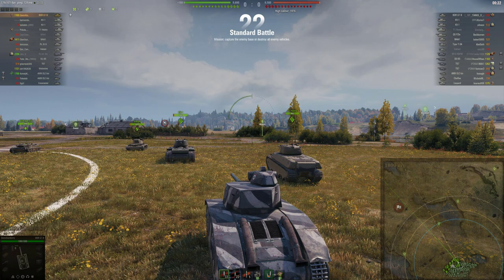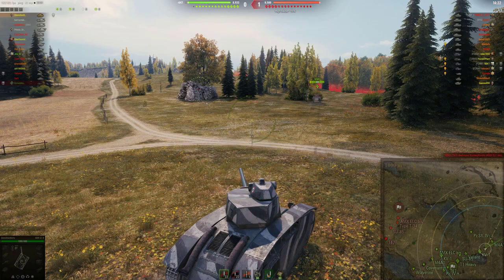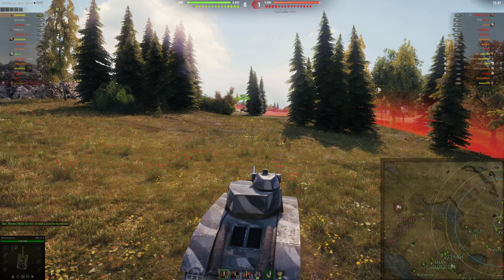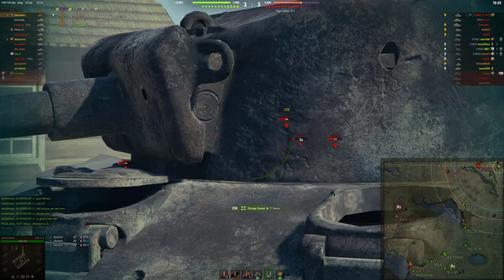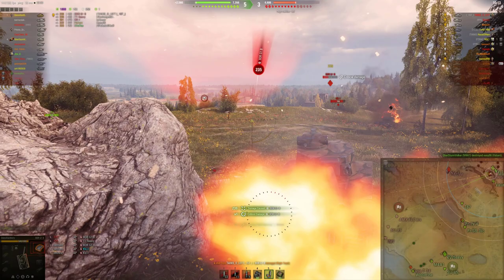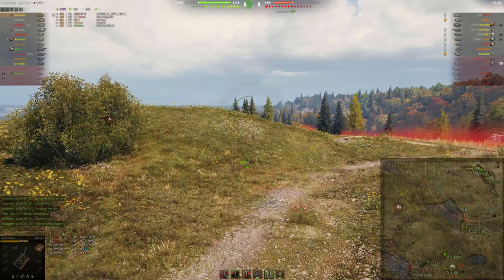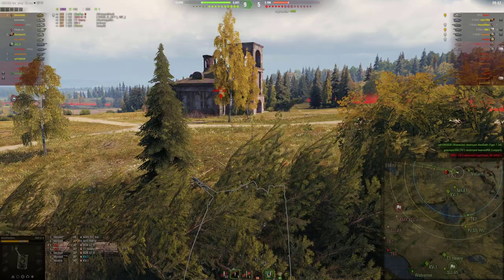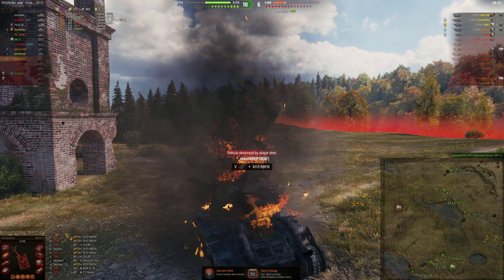Getting Too Greedy in World of Tanks!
This is a replay with my commentary from World of Tanks on the Malinkova map in a Tier 5 French BDR G1 B heavy tank. I get two kills, damage six tanks and get 2845 hit points of damage, which is about one third of the total enemy team. This is a pretty good game in a Tier 5 tank!

I end up getting knocked by an M10 RBFM tank destroyer hiding in the woods, mainly because I get too greedy trying to kill a Russian KV1 heavy tank.

BTW, I was an actual tank commander of an M60A1 RISE\Passive tank when I was in the Marines. Some of what I learned from that is helpful in the game, but the game is not really a simulation.

I played the game at 2560x1440 resolution (2K) with all of the graphics options turned up to their highest settings. I recorded the replay on my gaming machine using Open Broadcast Studio (OBS). I edited and rendered the video at 3840x2160 resolution (4K) in Camtasia 2020 on my main workstation.

The main point of this video was learning how to use OBS to record a game with audio commentary.

⏱️TIMESTAMPS⏱️
0:00 Intro
0:55 Climbing the hill in the east
4:08 Using the windmill for cover
4:28 Putting the hurt on a Russian KV1
4:44 Killing the KV1
5:08 Damaging an American T1 Heavy
6:07 Doing something you should never do in a real tank!
6:28 Beware of tank destroyers in the woods!
7:30 My tank gets knocked out
8:10 Outro

Motherboard: Gigabyte B550 AORUS PRO AC

Memory: 16GB (4x16GB) G.SKILL Trident Z DDR4-3600

Video Card: Gigabyte NVIDIA GeForce RTX 3070 Vision OC

Storage: 1TB Sabrent Rocket 4 Plus M.2 NVMe PCIe 4.0

Case: Lian Li LANCOOL II Mesh White RGB

Power Supply: ASUS ROG Thor 850

120mm Case Fan: ARCTIC P12 PWM – 120 mm Case Fan

PCIe Slot Covers: Silverstone Aeroslots BP

Keyboard: Corsair K100 RGB Mechanical Gaming Keyboard

Mouse: Corsair M65 Pro RGB

Mouse Pad: Corsair MM800

Headset Stand: Corsair ST100

Headset: Corsair Void Elite USB

Monitor: ASUS MG279Q Gaming Monitor